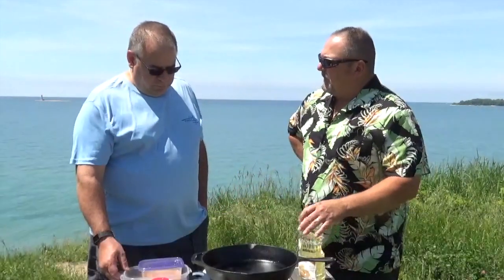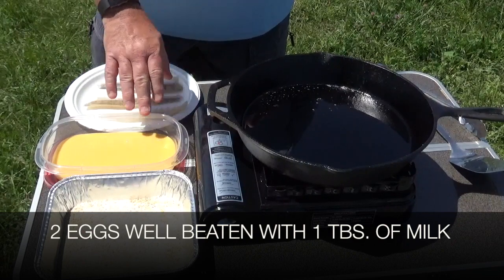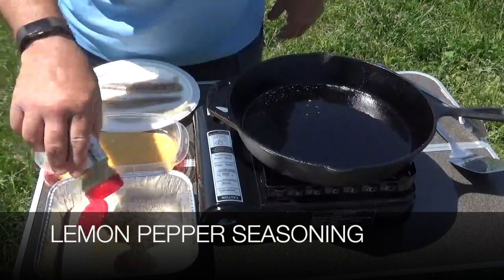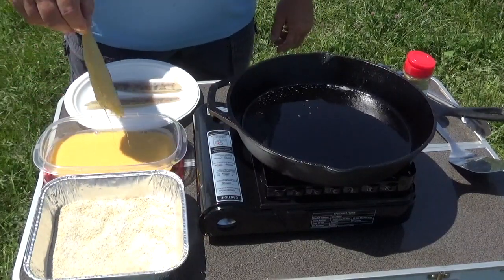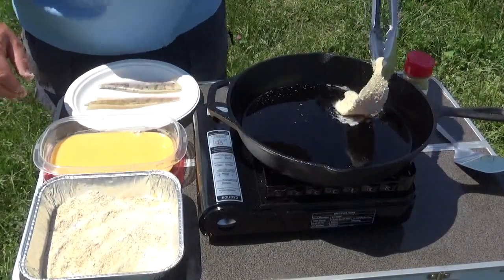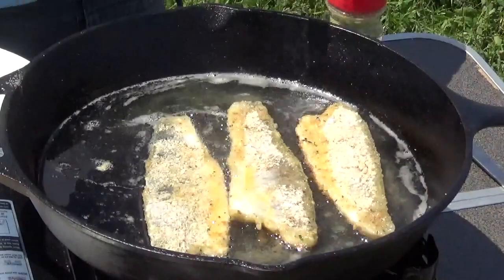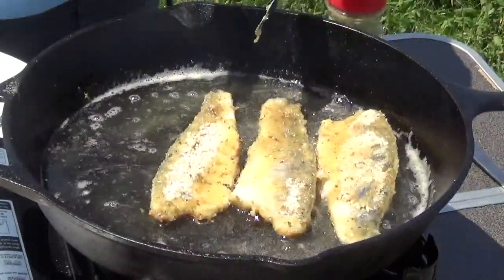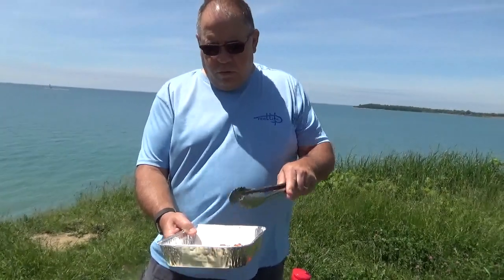Fish Fry on Lake Erie Ontario Ep.31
Fish Fry -  Wet Mixture- Beat 1egg with 1Tbs. of milk. Dry Mixture-  use a separate container, add equal  amounts of bread crumbs and flour season add  Lemon Pepper Seasoning to taste. Dip perch fillets into wet mixture then coat with dry mixture, fry 3-4 minutes on each side until golden brown in a pan of peanut oil 1/2'' deep at 350F. Tarter Sauce- 1 cup of mayonnaise, 5 bread and butter sliced pickles finely diced, 1/2 Tsp. of Dill Weed and         1 Tbs. of yellow mustard. Coleslaw- 1 Lb. bag of Coleslaw mix, 1-cup of Mayonnaise, 1-2 Tbs. of Dijon mustard, 1-2 Tbs. of white vinegar, hot sauce to taste, salt and pepper to taste. Location- Lake Erie Ontario, Canada.